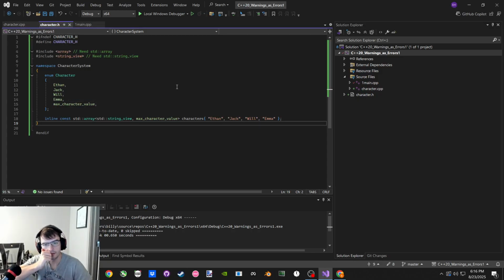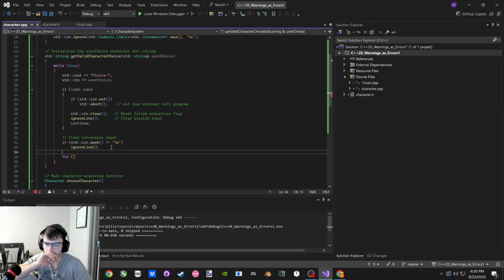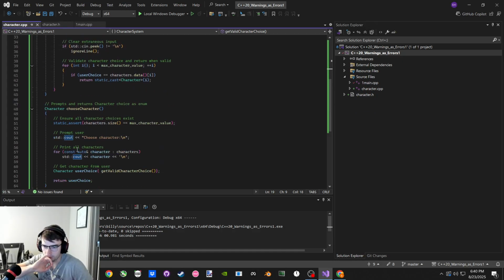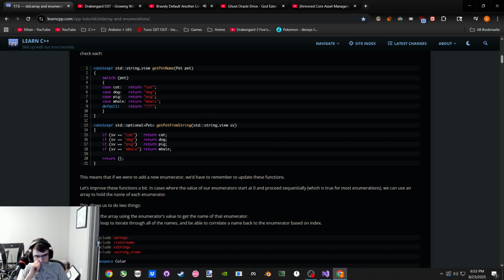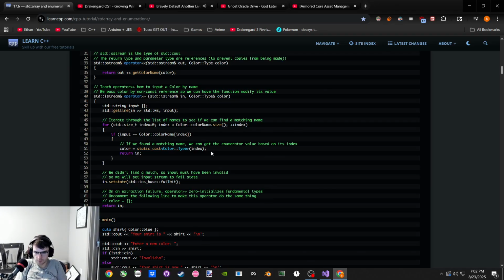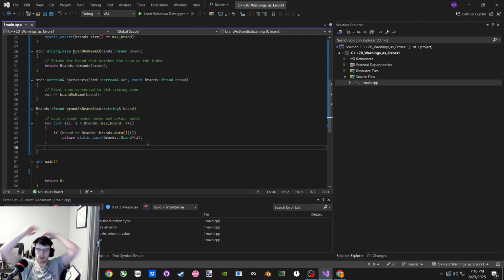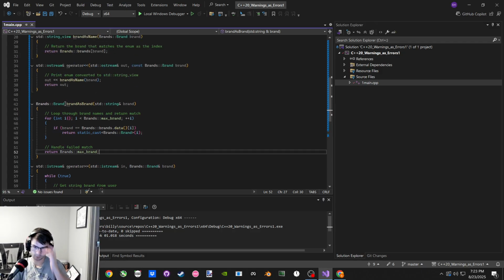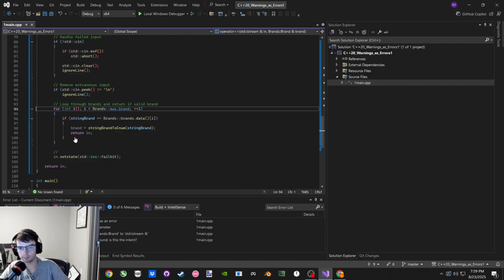raw c++ learning, using arrays for enum input and output (maintainability)